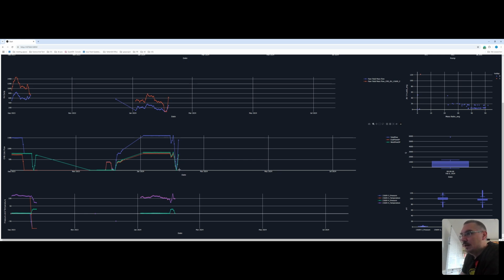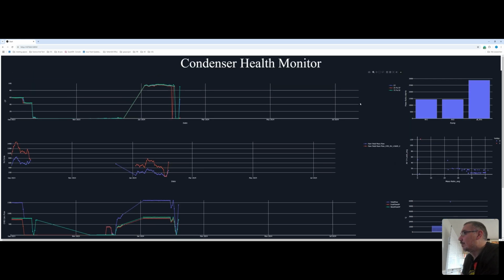Conversation Starter Product Demo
This is an initial video ES tech team put together to review the direction ES was going with the MVP, due out soon.